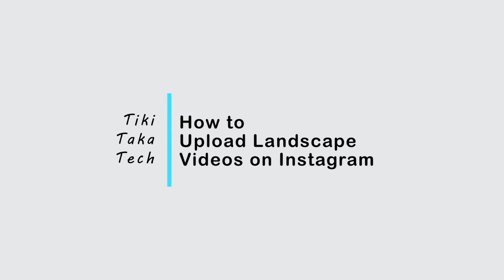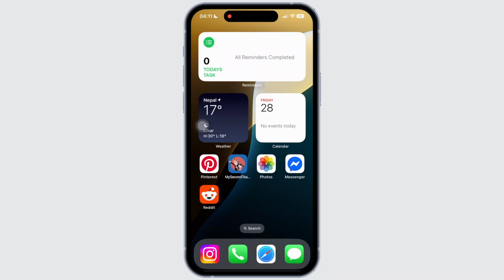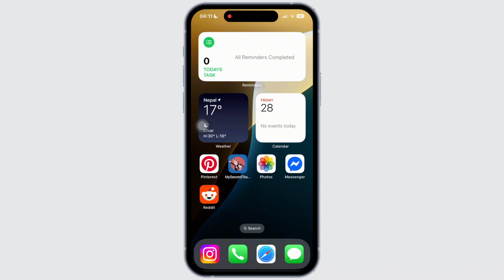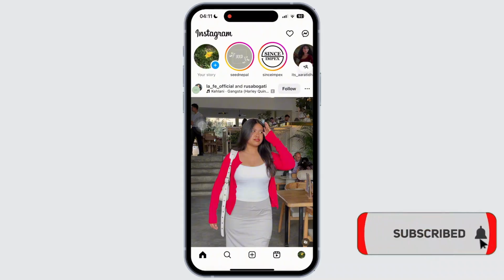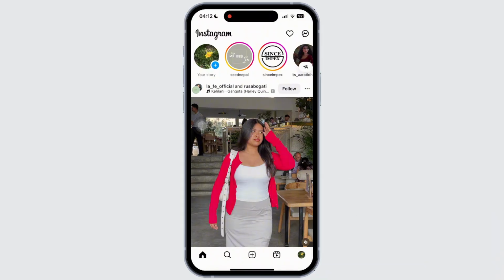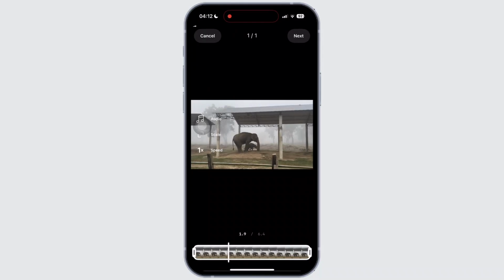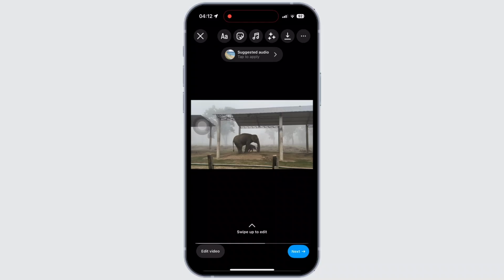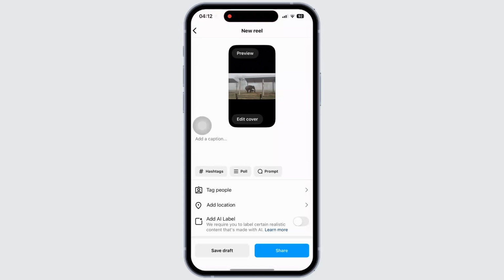How to Upload Landscape Videos on Instagram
Learn how to easily upload landscape videos on Instagram in this step-by-step tutorial! Whether you're posting on your feed or sharing through Instagram Reels, we've got you covered on how to post landscape videos with ease.

In this video, you'll discover how to upload landscape videos on Instagram, including tips for optimizing your video size and format. We’ll also guide you through uploading landscape videos to Instagram Reels and your main feed.

0:20 Step 1: Preparing Your Landscape Video
0:45 Step 2: Uploading Landscape Videos to Instagram